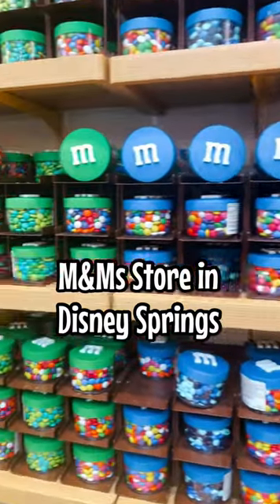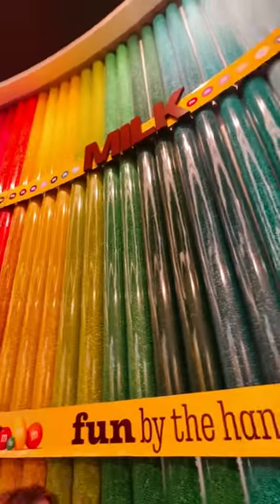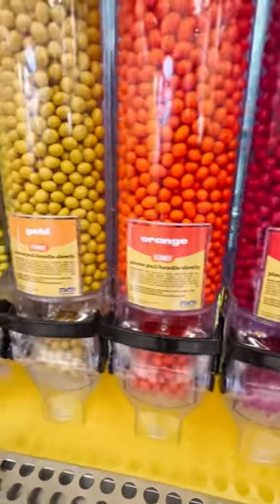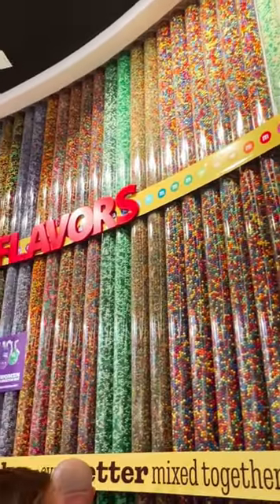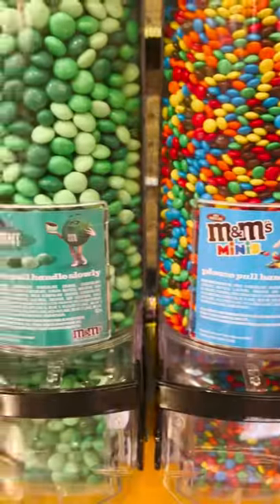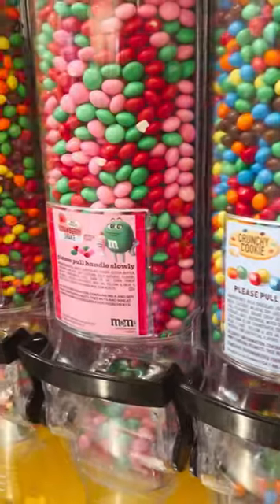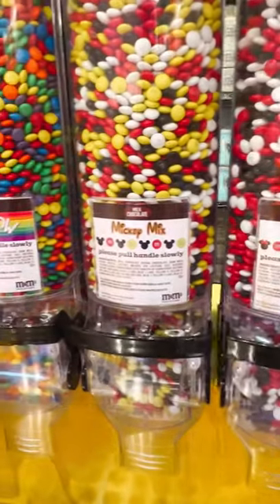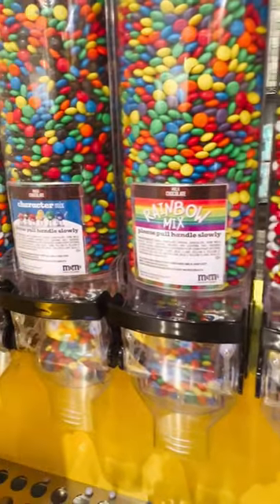M&Ms store in Disney Springs 🤩